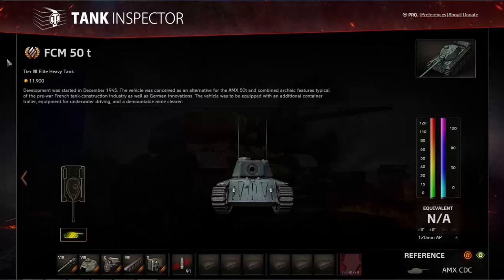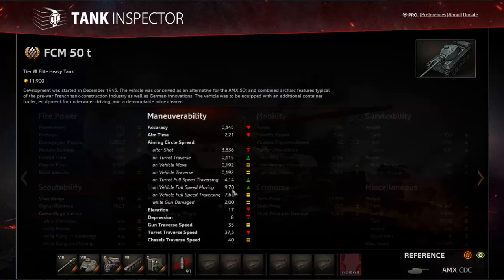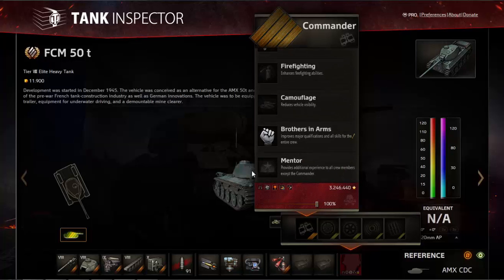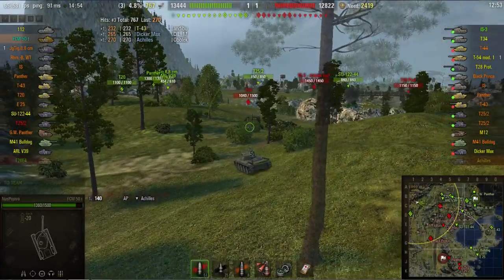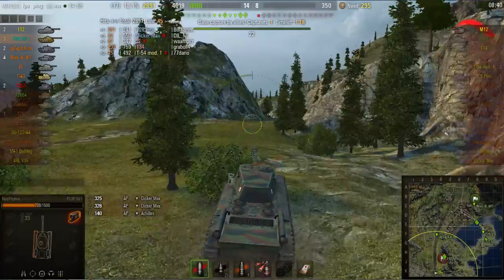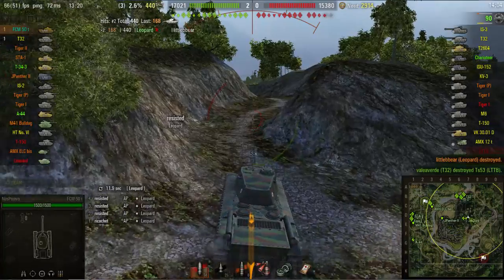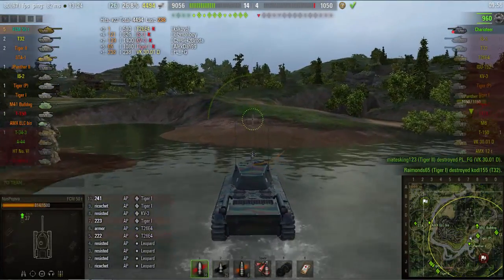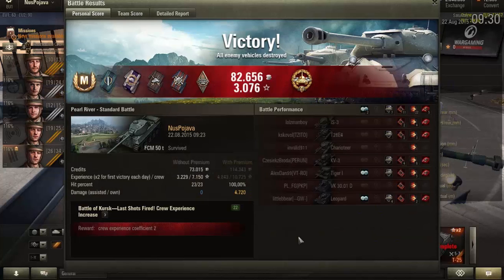World of Tanks || Get it while it's hot! || FCM 50t Review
Wargaming are removing all premium tanks with pref. mm and the FCM 50t might go in the next few patches. So I decided to do this review! My first of a premium tank.

PC specs: Don't want to know!
Mods: Pro-Tanki